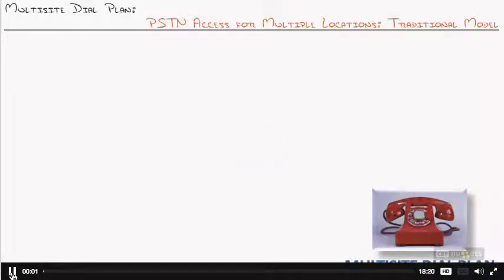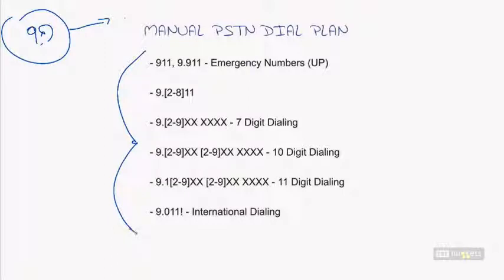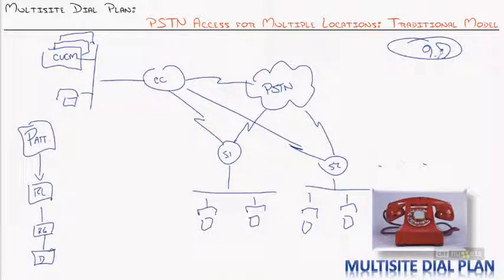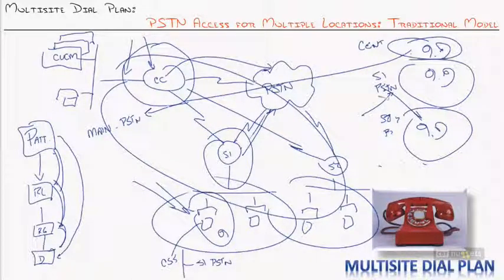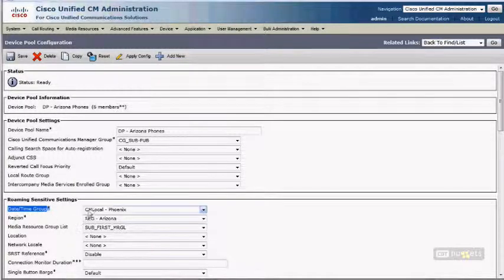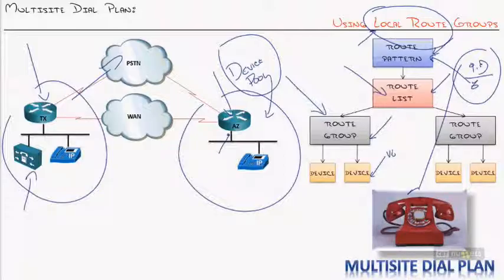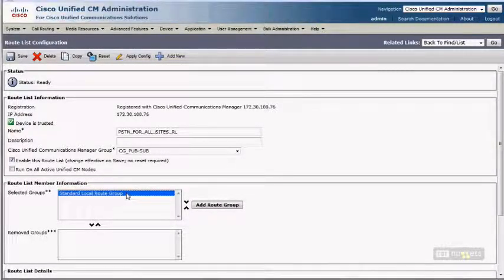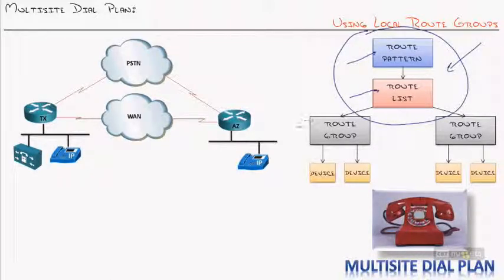CIPT2 9 Multisite Dial Plan PSTN Access for Multiple Location